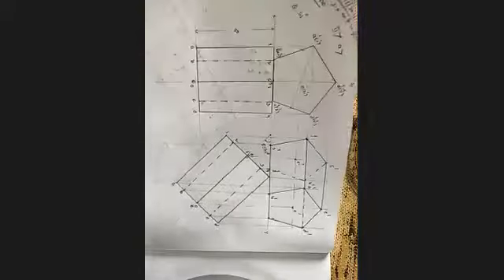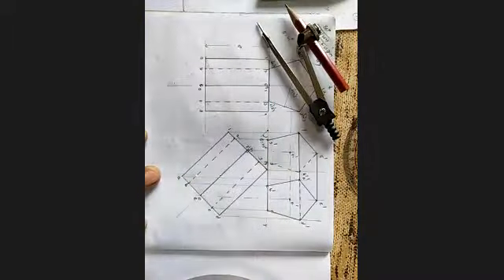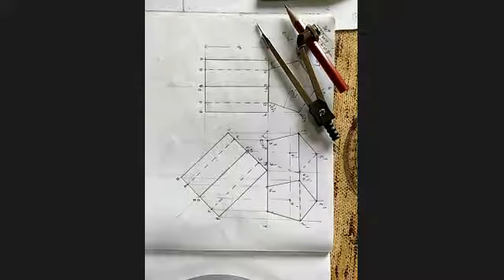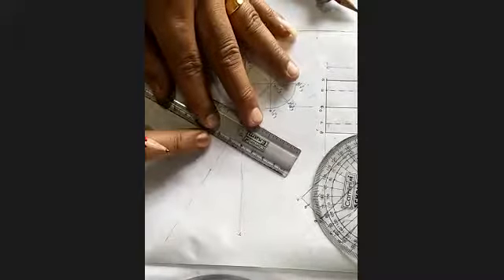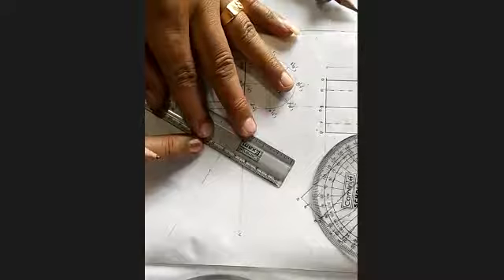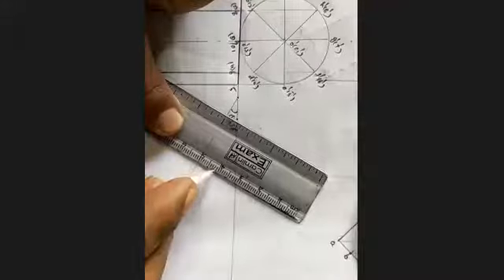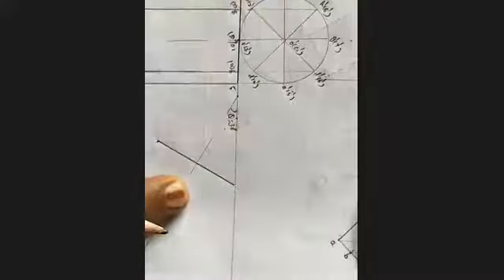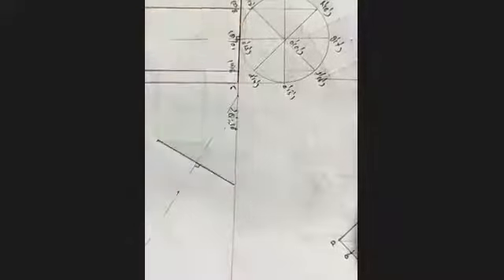21/06/2021 PROJECTION OF SOLIDS PART 7